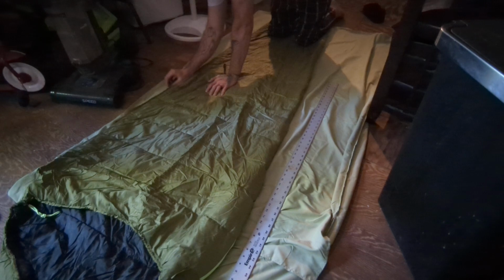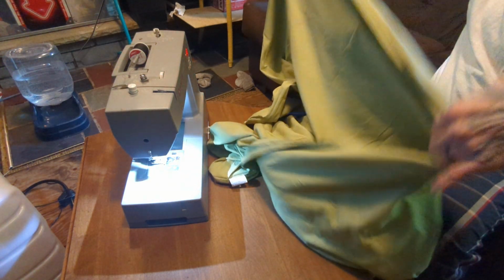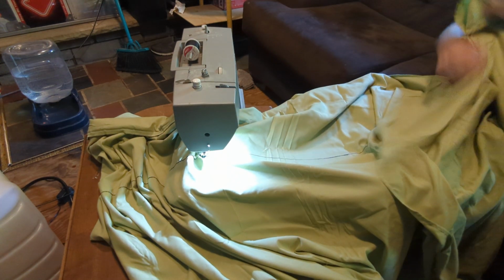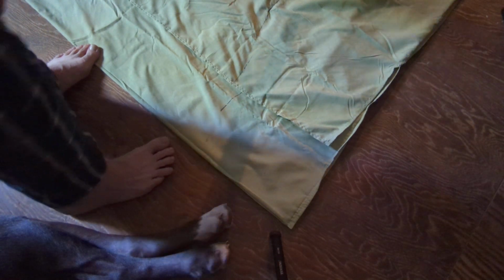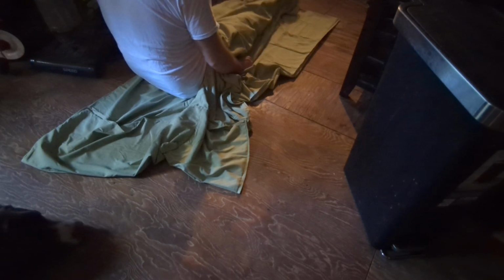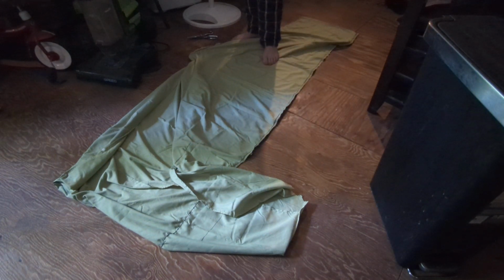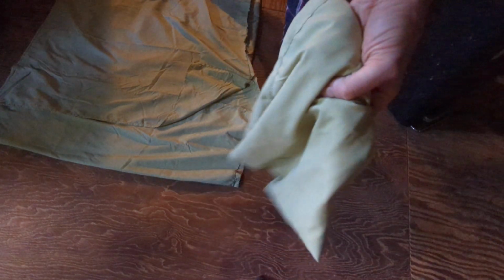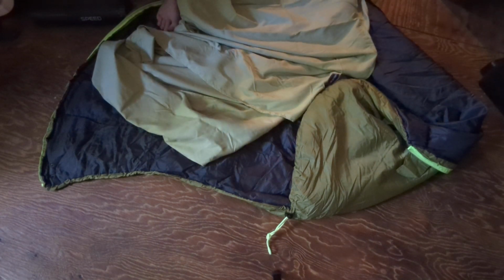sleeping bag liner modifications | square to mummy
not too many mummy style sleeping bag liners out there. I decided to cut and sew one myself. turned out well